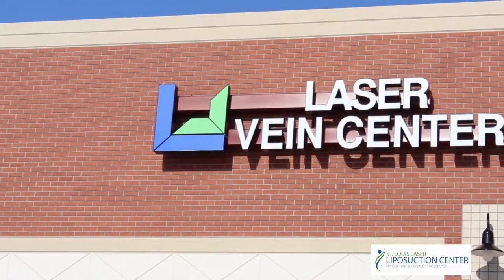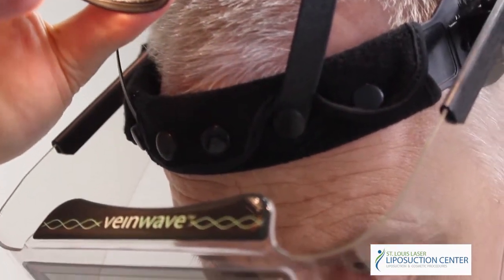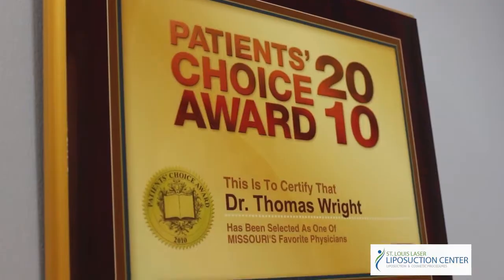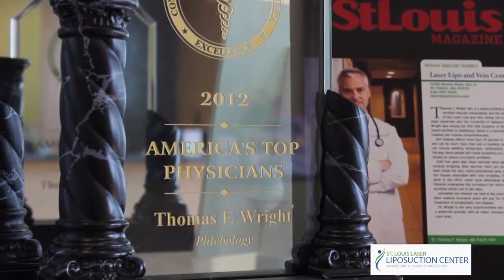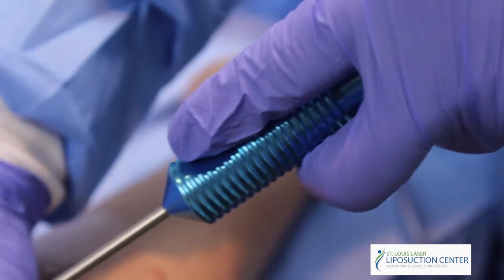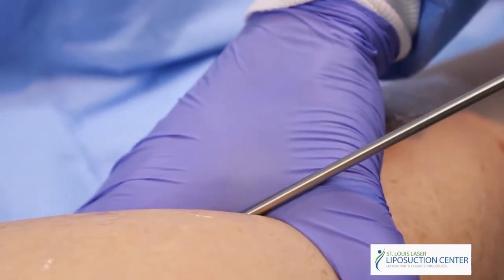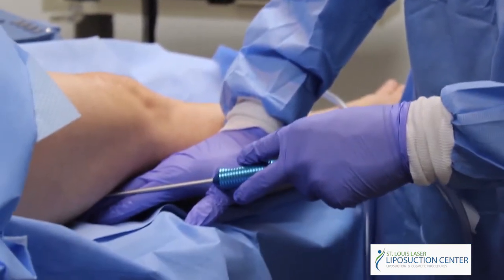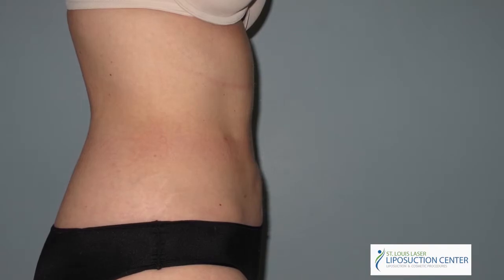How Does Liposuction Work? More Information about the Amazing Liposuction Procedure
Want to see how liposuction works? Then let Dr. Wright of the Laser Liposuction and Vein Center show you! Watch today as Dr. Wright explains the inner workings of the liposuction procedure and explains how its effects are so immediate and noticeable.